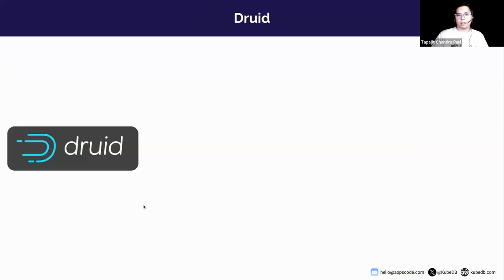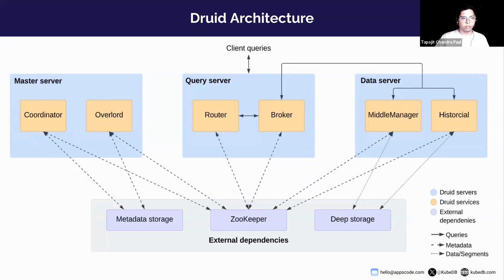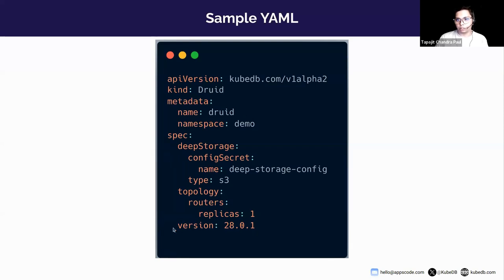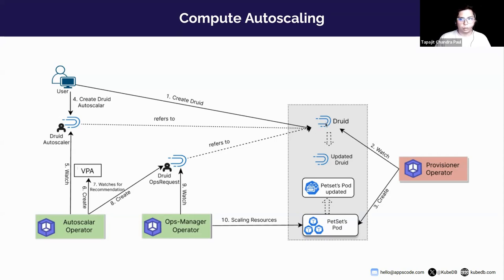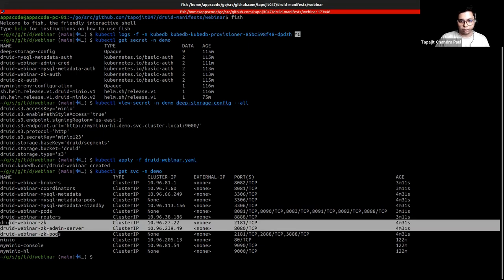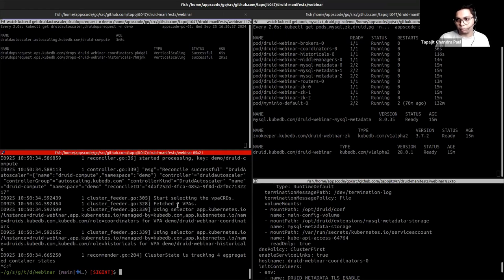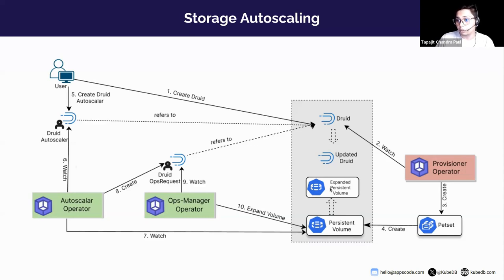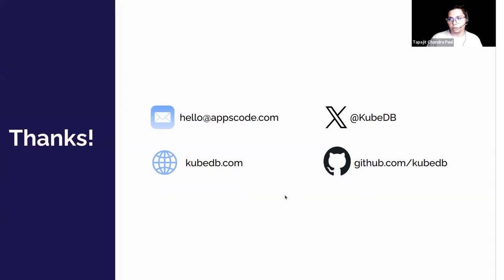Druid on Kubernetes: Autoscaling and Dependency Management using KubeDB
KubeDB brings support for Compute Autoscaling of all Druid nodes and Storage Autoscaling of Druid data nodes. Additionally, KubeDB now simplifies the Druid external dependency management of metadata storage (MySQL or PostgreSQL) and ZooKeeper. This enhancement ensures that the KubeDB operator automatically deploys these components unless the user specifies their own external dependencies.

Here’s a sneak preview of the webinar:

- Brief discussion on Druid architecture
- How KubeDB simplifies the external dependency management
- Demonstrate the new simplified manifest for provisioning Druid
- Deploy Druid cluster with the simplified manifest
- Discussion on how KubeDB manages Druid Autoscaling
- Demonstrate the required manifest for Autoscaling Druid
- Demo of triggering autoscale of druid storage and compute resources

▬▬▬▬▬▬▬▬ Useful Links 🛠   ▬▬▬▬▬▬▬

▬▬▬▬▬▬▬▬ Connect 👋   ▬▬▬▬▬▬▬▬▬